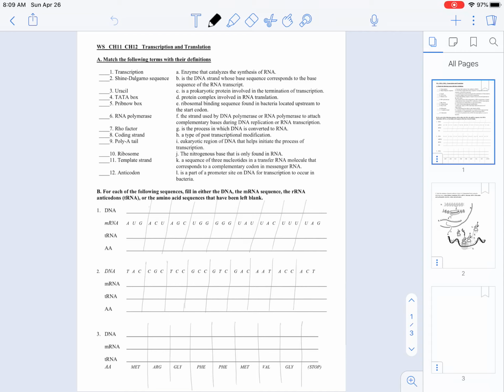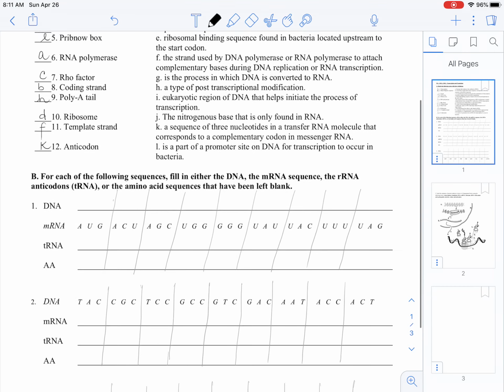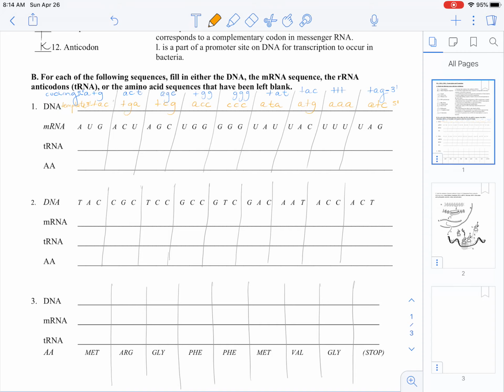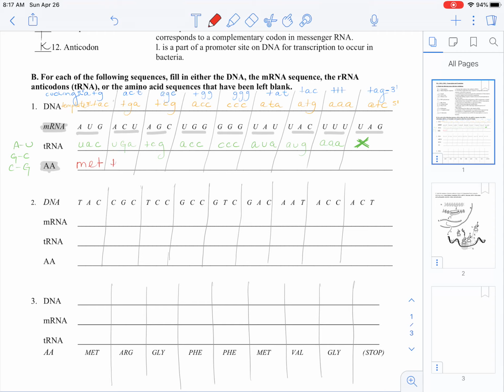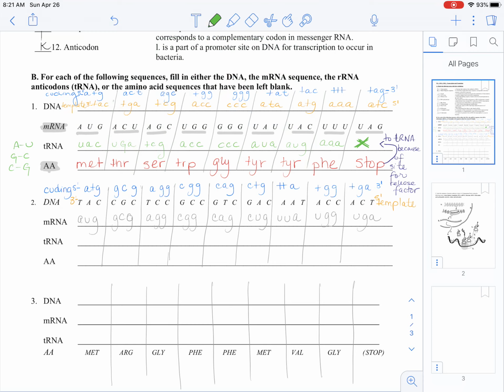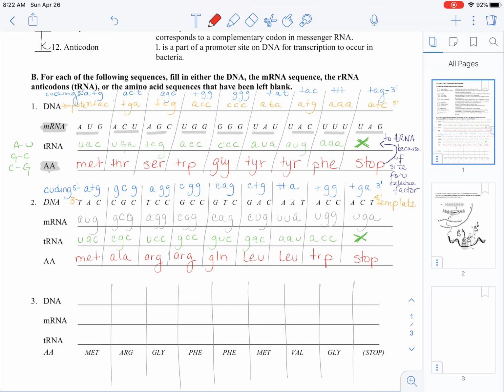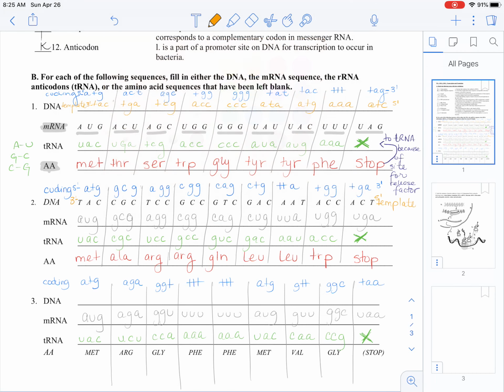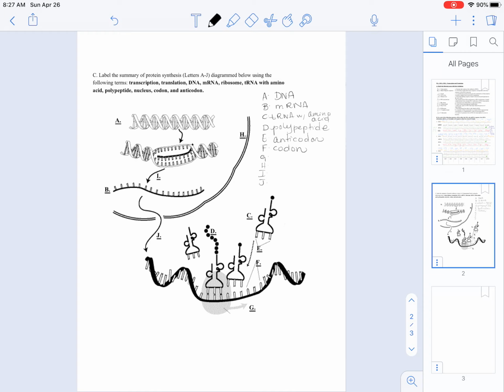CHEM205 WS CH11-12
This video includes the answers to the assigned chapter worksheet.